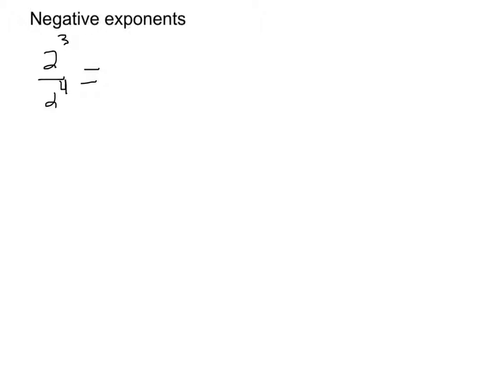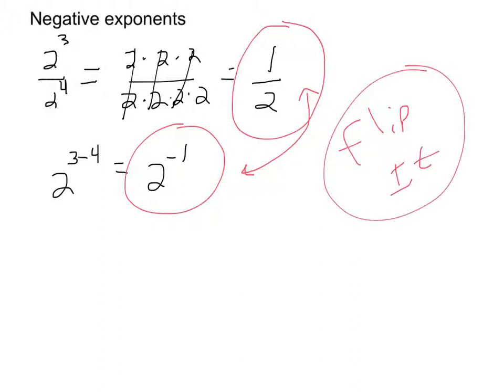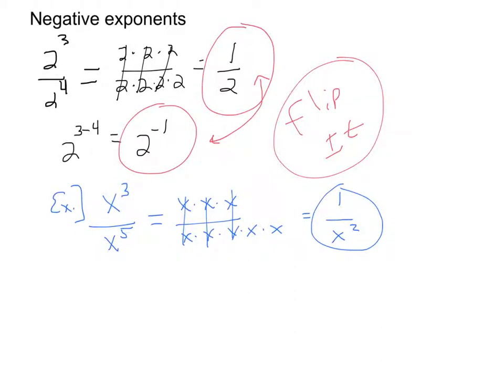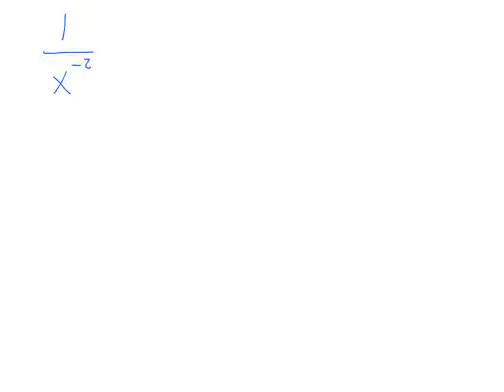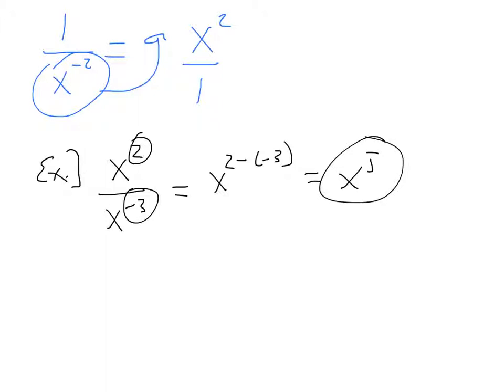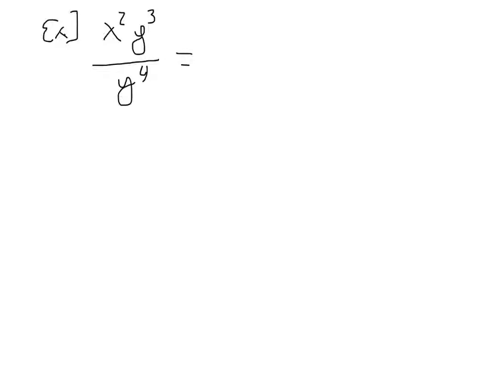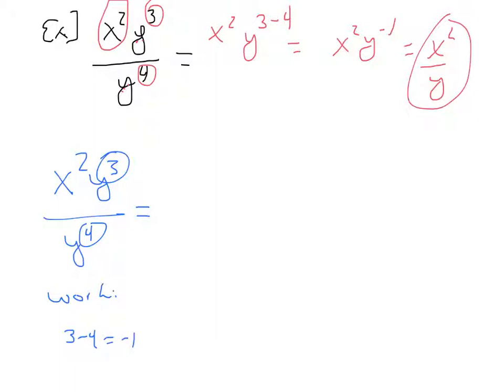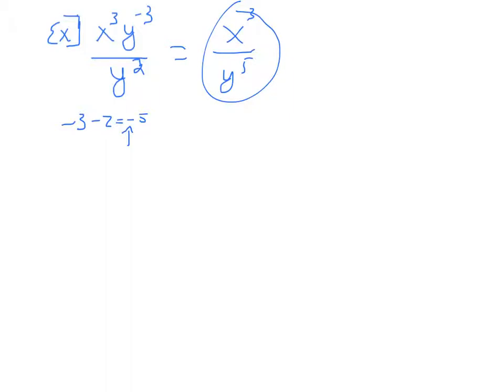Properties of exponents negative exponents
How to manipulate negative exponents.